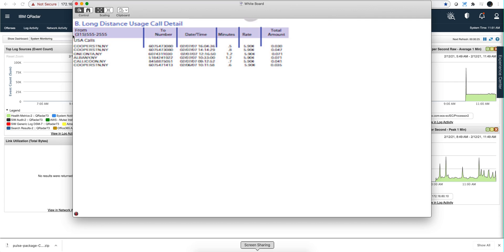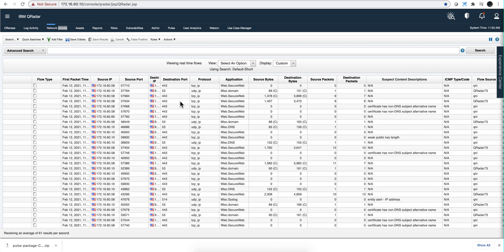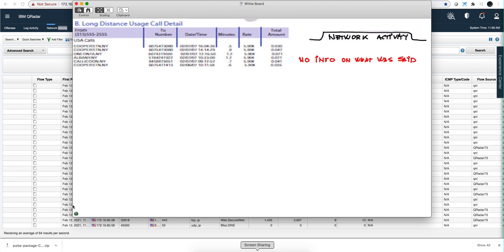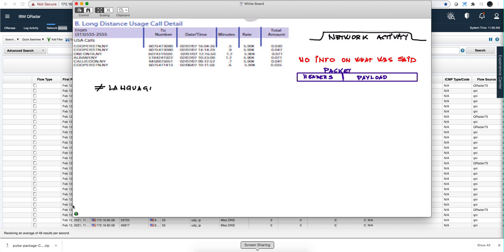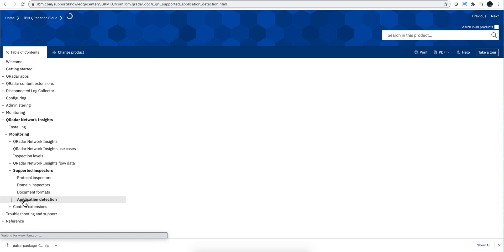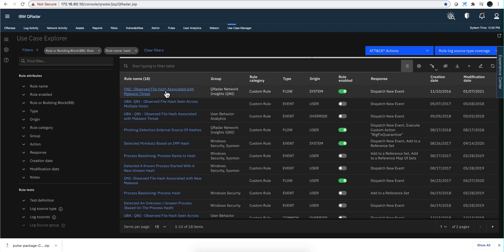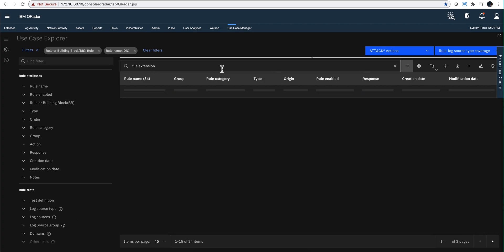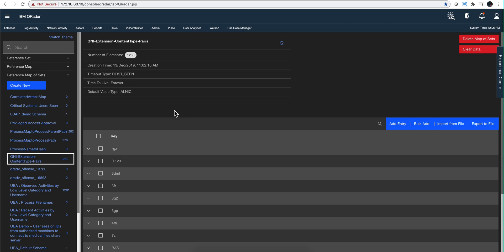QNI Tutorial Part One